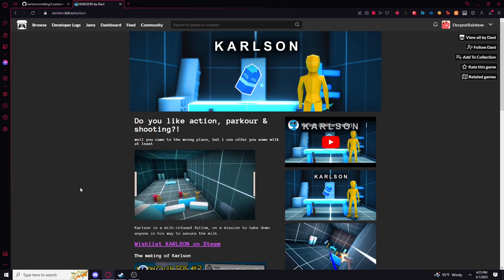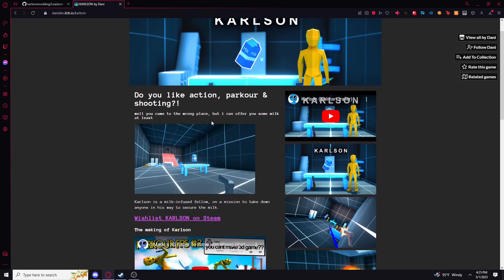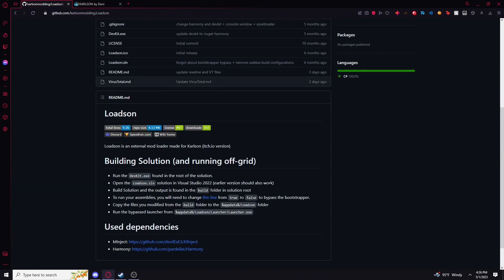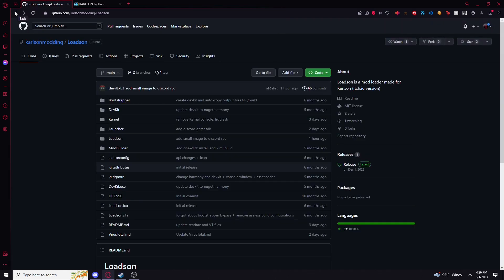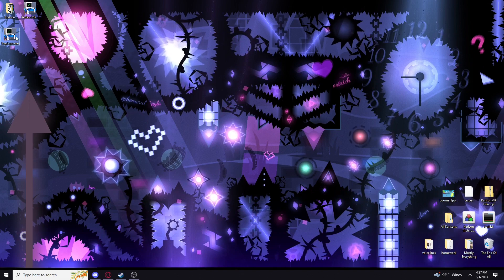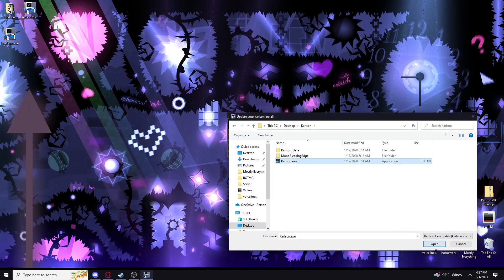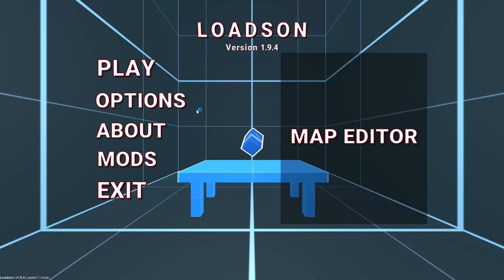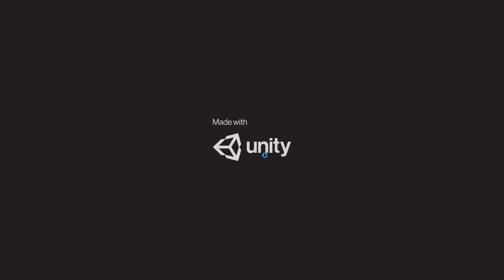How to Install Karlson Map Editor (And Loadson) [TUTORIAL]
Warning: Karlson Map Editor is NOT currently allowed on the speedrun.com leaderboards. When it is, this description will be updated. Do NOT submit runs that are using multiplayer to the leaderboards, it will only get rejected.